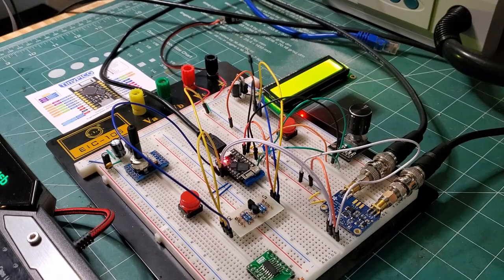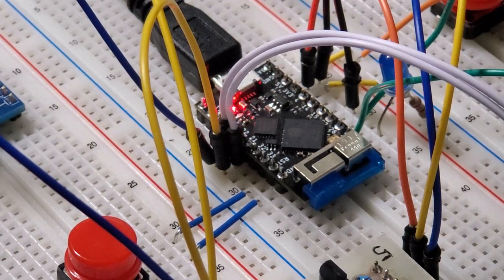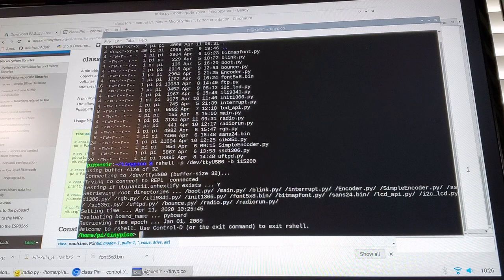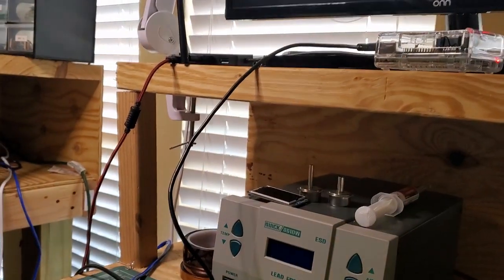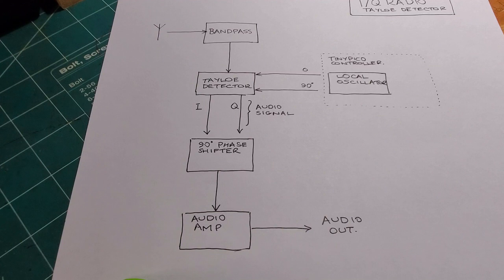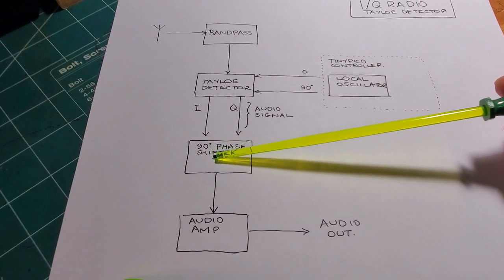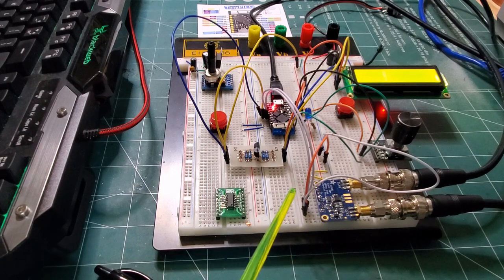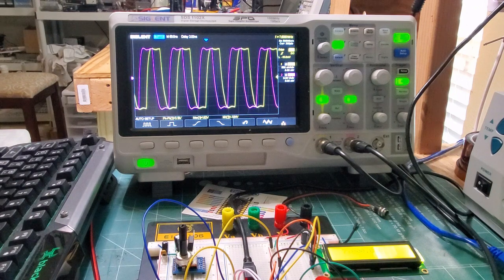TinyPICO Radio Part 1 - Micropython and the Local Oscillator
In this video I build up an I/Q style radio using a Tinypico running micropython as the controller

Note: I am not the author of the lcd, bounce or si5351 libraries. The lcd and si5351 were both for circuit python which is a little different and bounce I adapted from an Arduino library. Simple Encoder is also adapted from some arduino code I found and "micropython-ized"

The main starting point of the code can be run by
import radiorun

The code itself is pretty simple - happy to answer any questions on how it works!